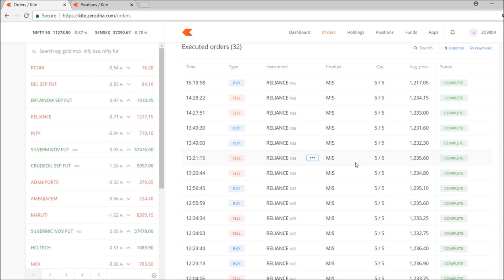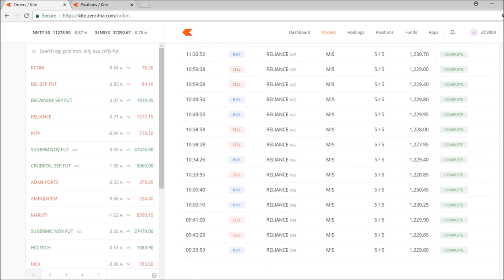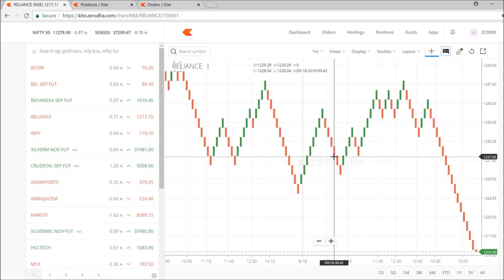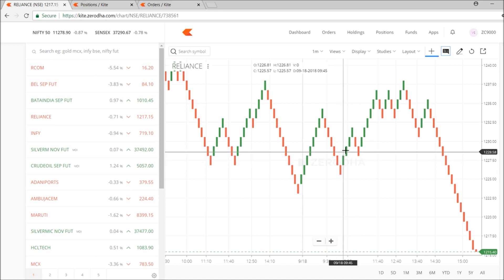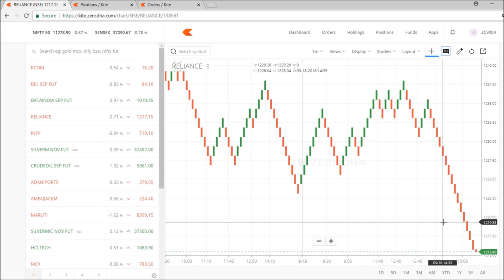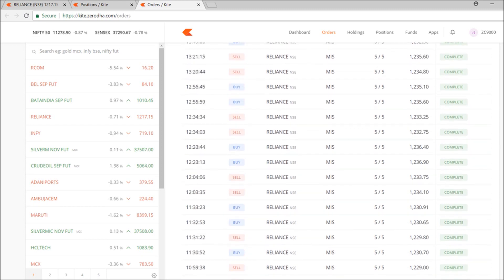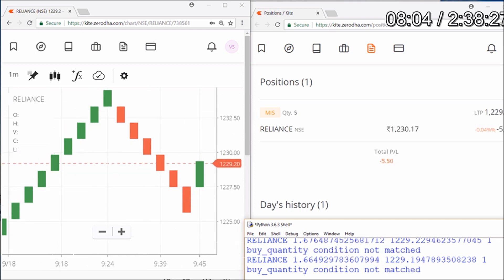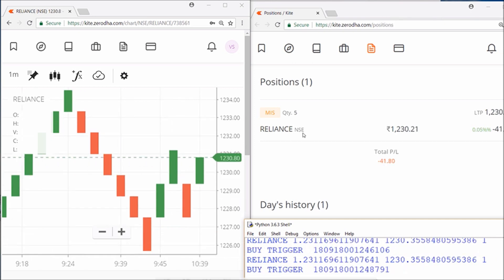ATR+RENKO Chart Strategy in Python Live Programmatic Trading-Review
WhatsApp @ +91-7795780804 for Programmatic Trading and Customized Trading Solutions